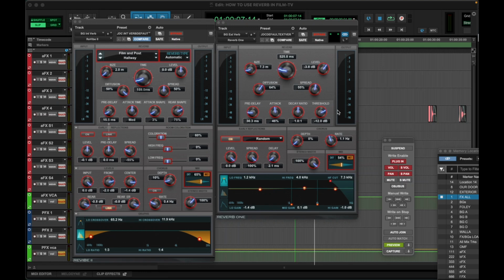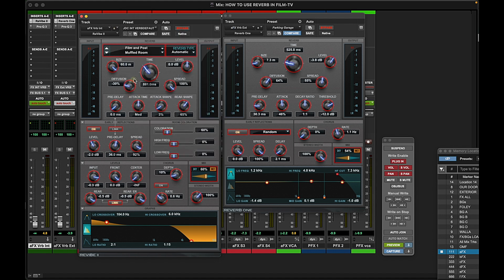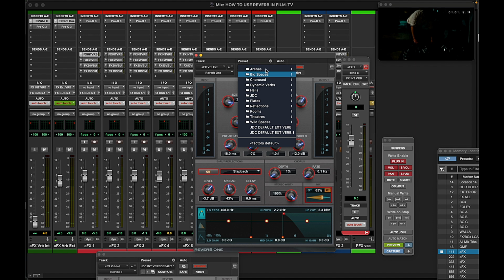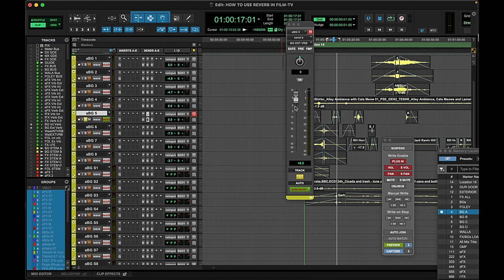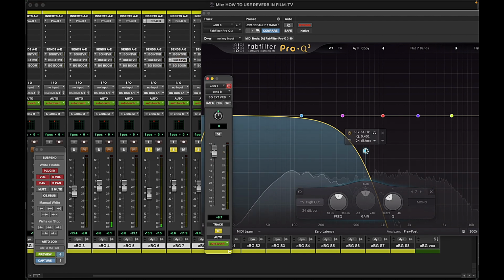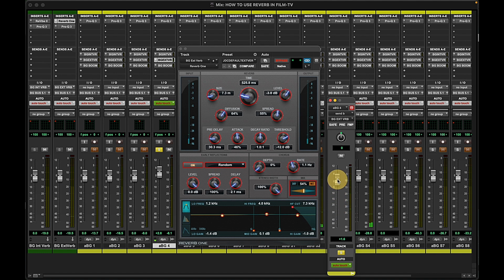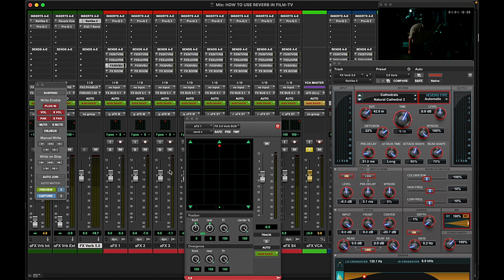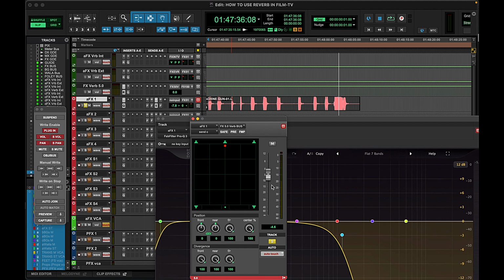How to Make Your Films Sound More Realistic With Reverb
In this post-sound tutorial, I show you how to make your short film, commercial, or game audio sound more realistic using simple techniques with two simple Reverb plugins.

These two simple reverb plugins have been used in hundreds of hours of television and film. From shows like Cosmos: A Spacetime Odyssey, The Orville and films like My Spy and Second Act.

Learn 2 very helpful reverb settings that can be replicated and used in nearly ANY post-sound audio project to bring realism to your project.

Interested in grabbing my sound fx mix template? Here ya go

YouTube Chapters:
0:00 Why Do Some Films Sound So Real?
0:05 What’s Actually Recorded on Set?
0:17 The Secret to Realistic Sound: Reverb
0:26 What You’ll Learn in This Video
0:44 Introduction & Who I Am
0:56 The 2 Essential Reverbs for Post Sound
1:21 Why Reverb Is Crucial for Film Mixing
1:44 Breaking Down the Reverb Setup
2:20 Reverb Returns: Interior vs. Exterior
2:53 Matching Reverb to the Scene
3:34 How Reverb Helps Sell the Sonic Space
4:48 My Tried-and-True Interior Reverb Settings
5:52 Exterior Reverb & Why It’s Different
6:30 A/B Testing Reverb – Before & After
7:09 How I Use Sends & Returns for Reverb
9:01 Adding Reverb to Sound Effects
12:05 Reverb for Backgrounds & Ambience
14:10 How to Use Reverb on Foley (Footsteps, Cloth, etc.)
19:59 Police Sirens & Vehicle Reverb Example
23:29 How to Make Sounds More Distant with Reverb
30:06 Why These Settings Work for 98% of My Mixes
32:34 Pro Tip for Sound Designers Using Reverb
33:30 When to Use a ‘Big Dreamy’ 5.0 Reverb
41:38 Final Thoughts & Why Reverb is a Game-Changer

Mastering Post-Production Sound is all about helping sound pros level up, build confidence, and navigate the industry with intention.